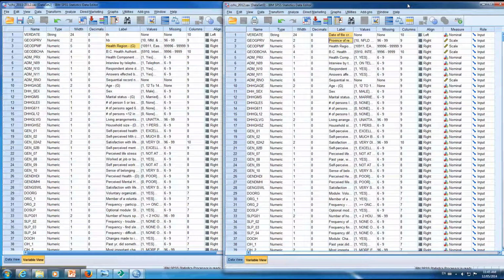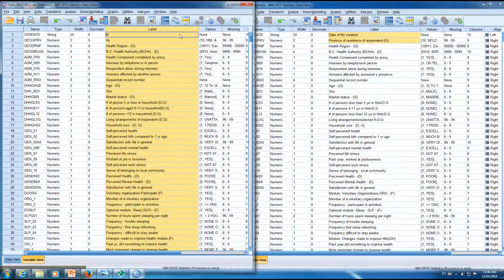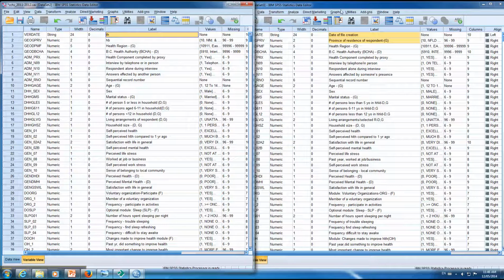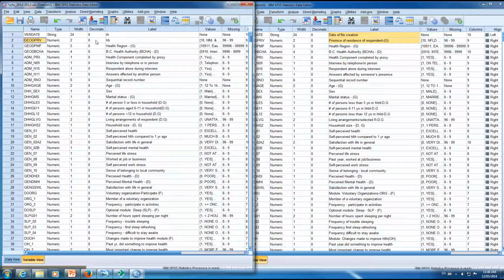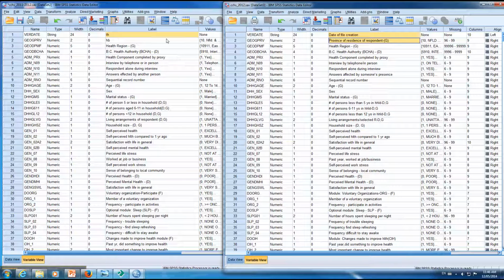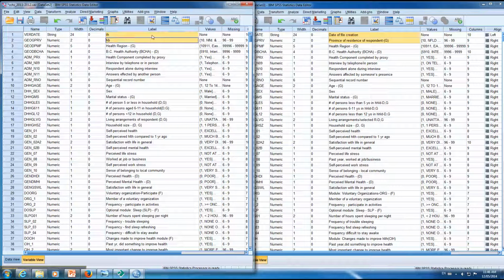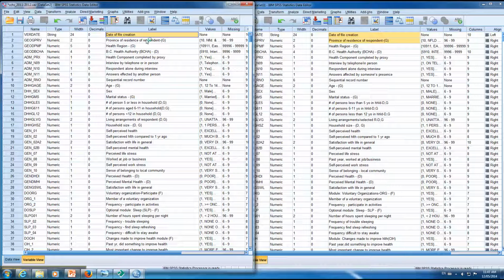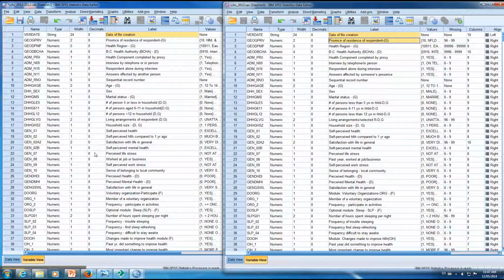Copy and Paste in SPSS